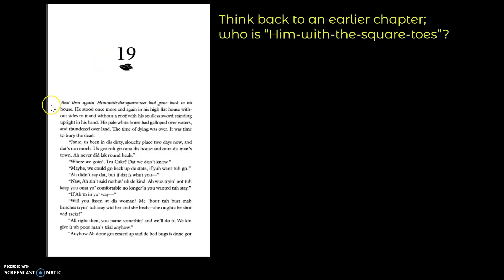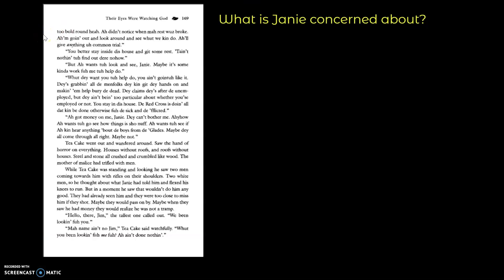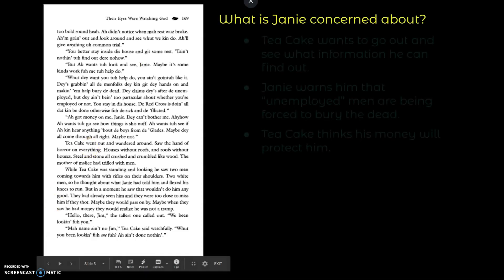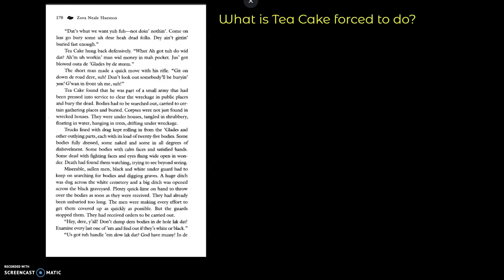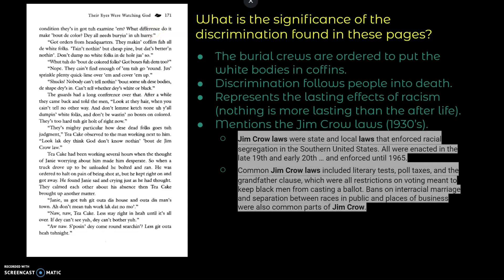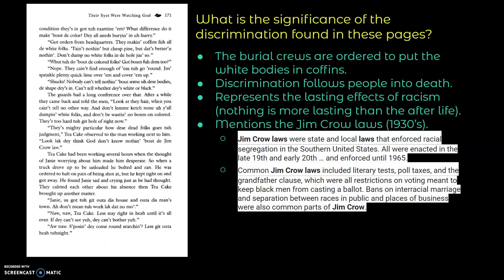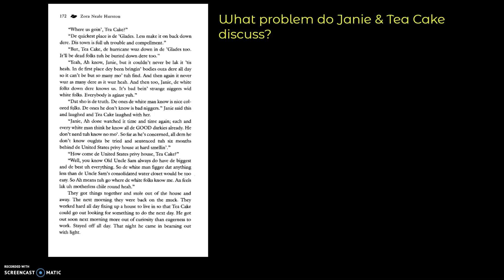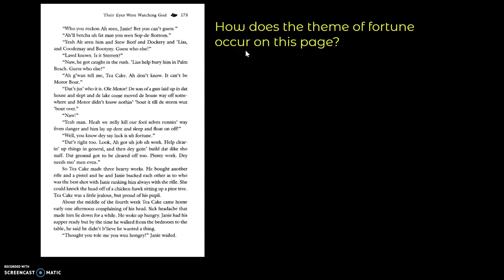TEWWG Chapter 19 - Part 1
TEWWG Chapter 19 Reading and Analysis